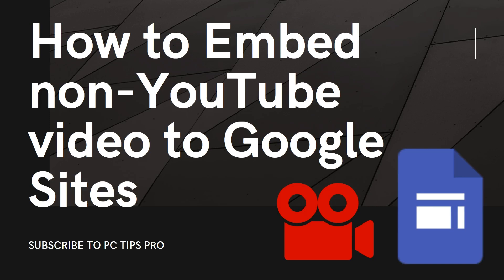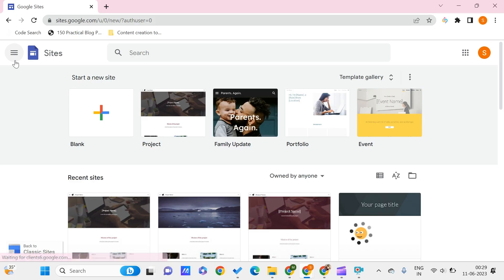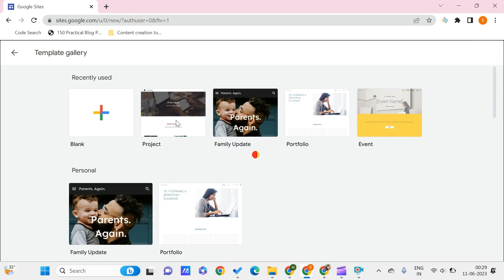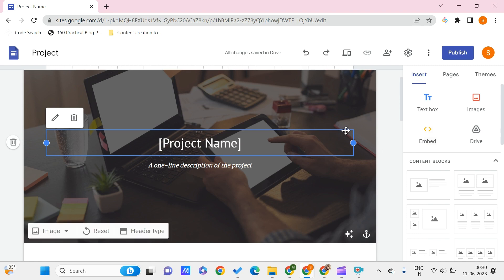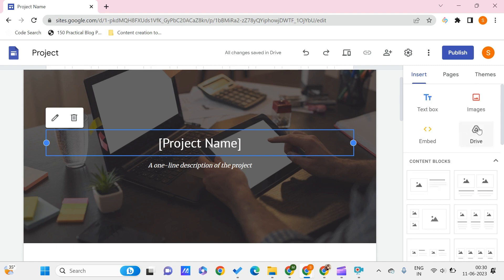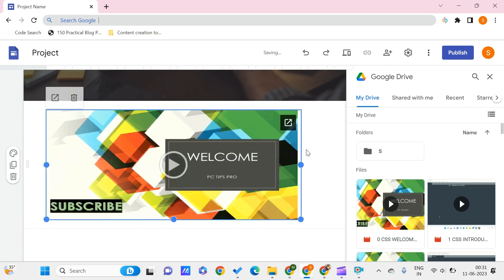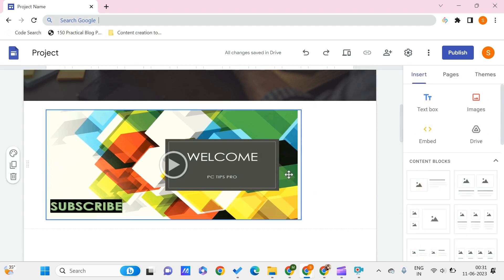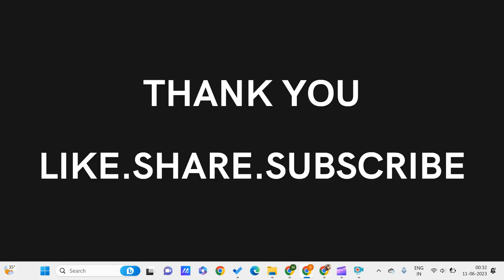🎥 How to Embed Non-YouTube Videos on Google Sites 📽️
Are you tired of being limited to only embedding YouTube videos on your Google Sites? Look no further! In this tutorial, we'll unveil the secret to embedding non-YouTube videos directly from your Google Drive.

🔗 Whether it's an instructional video, a company presentation, or a creative masterpiece, you can now showcase any video content without any hassle. Say goodbye to the restrictions and explore the endless possibilities of Google Sites!

🖥️ Discover the benefits of embedding non-YouTube videos: maintain control over your content, protect your privacy, and provide a seamless viewing experience to your audience. With our guidance, you'll gain the power to customize your Google Site and make it truly your own.

💡 Unlock the potential of Google Drive and take your Google Site to the next level. Enhance your educational resources, engage your viewers, and leave a lasting impression with professionally embedded videos. Get ready to revolutionize your web presence!

🔔 Don't miss out on this game-changing tutorial! Leave your questions and comments below, and we'll be there to assist you every step of the way. Together, let's embrace the future of Google Sites!

🎬 Lights, camera, embed! Let's get started on this exciting journey of non-YouTube video embedding on Google Sites. See you in the video!